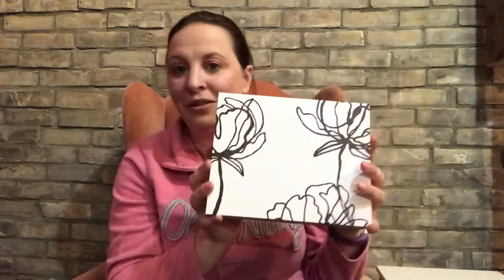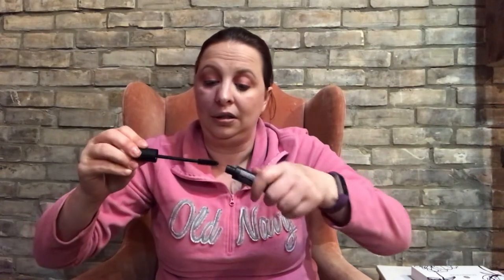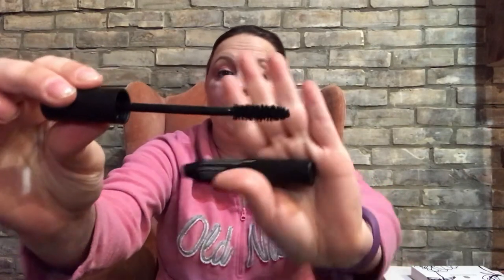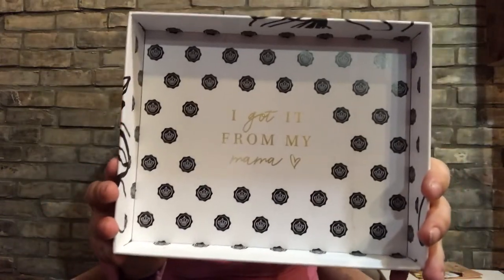GlossyBox Limited Edition Mother’s Day Unboxing. 2019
Congrats to my two winners!!! Please message me with your addresses!

  Palmerston, Ontario
  N0G2P0

Topbox
Canadian box - $12 plus Taxes, Monthly

Luxebox
Canadian Box - $26 plus taxes, quarterly